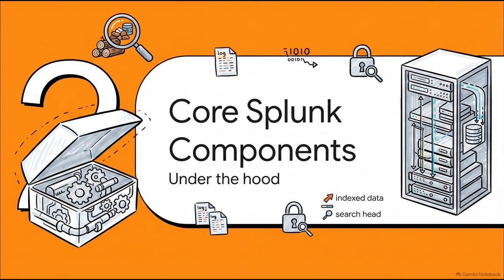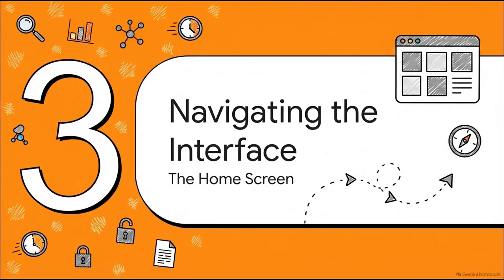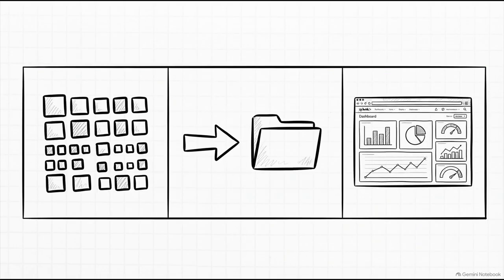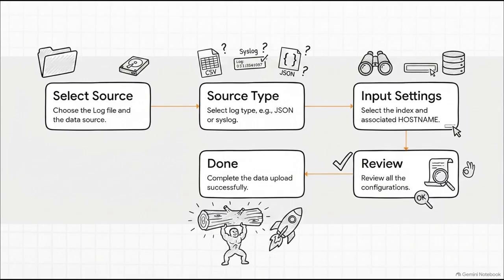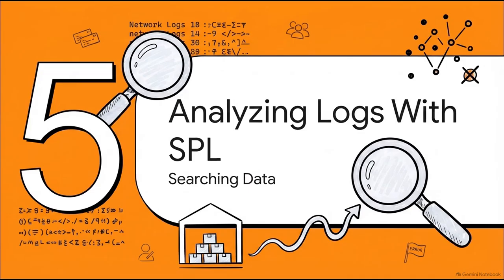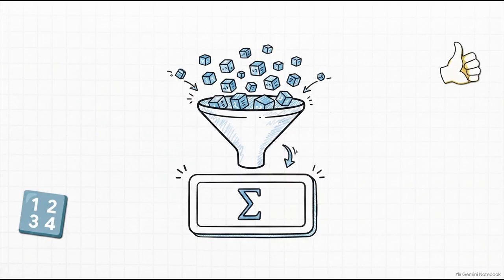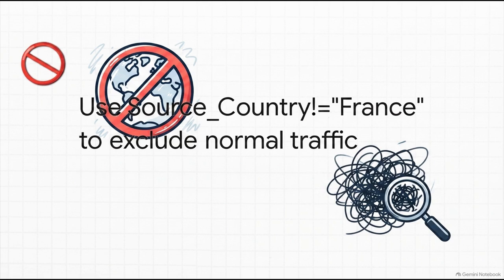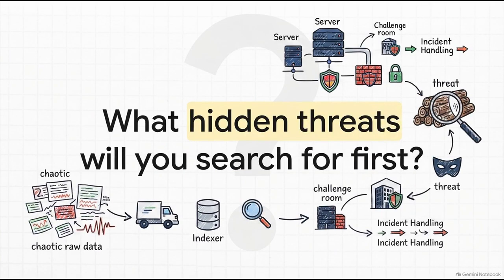Journey of Splunk 101